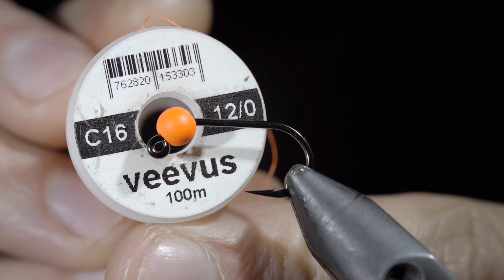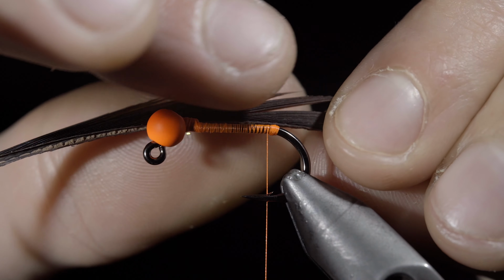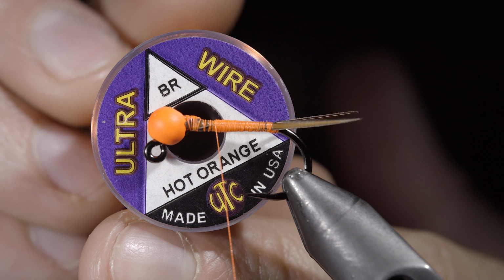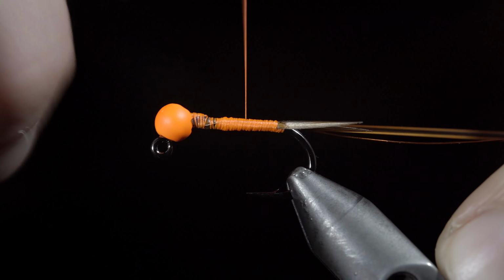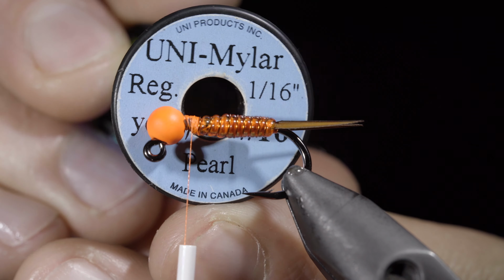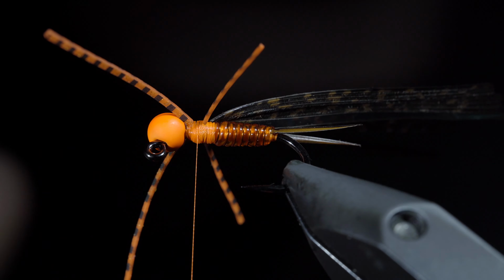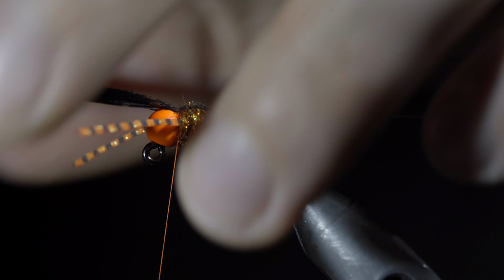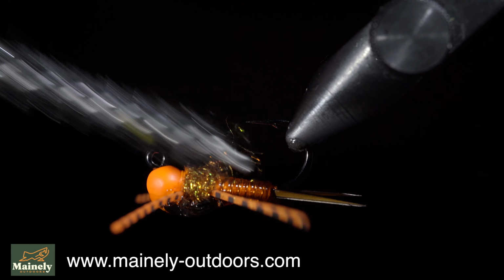This Landed my BIGGEST Fish Ever!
This is a Variation of a dirty Hipster. It’s a great pattern to use for winter steelhead! Landing me my largest steelhead and fish on the fly rod to date! This one holds a special place in my fly box! Want to see these flies in action?

Custom Orders (incase what you want is out of stock):

Recommend Gear:

Fly tying starter kit
My Favorite vice for the Price
Tool kit
UV resin
Bench light

My Tying vice

Recommended UV resin

Recommended UV light